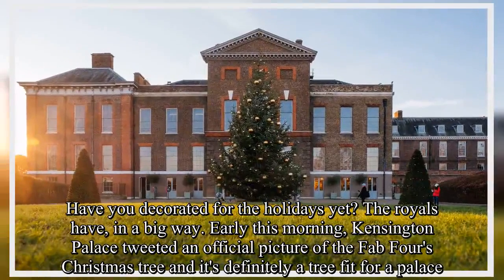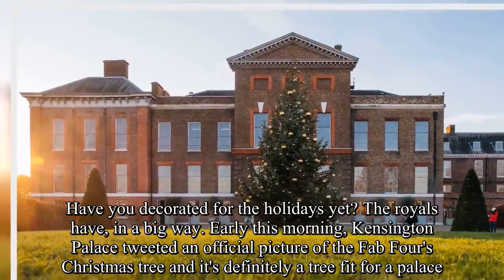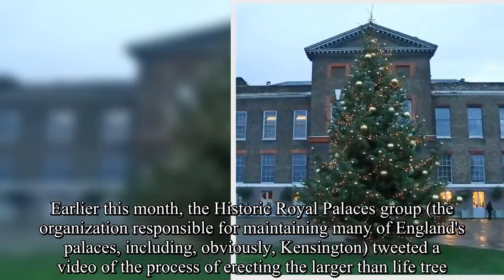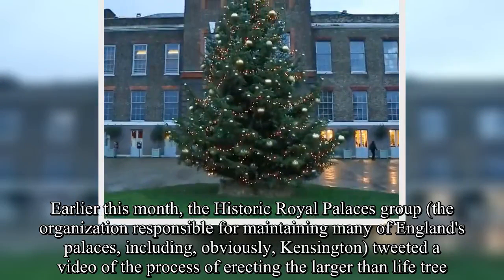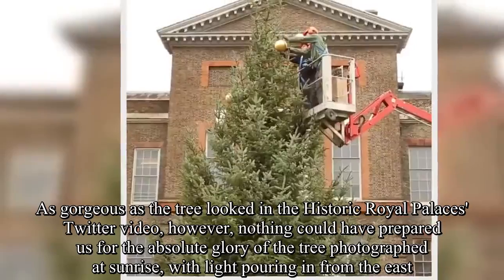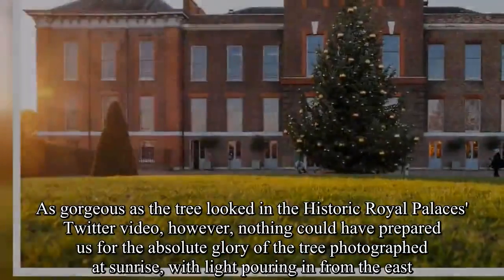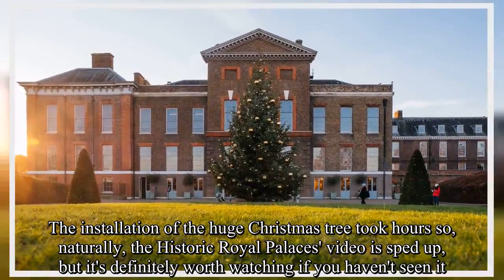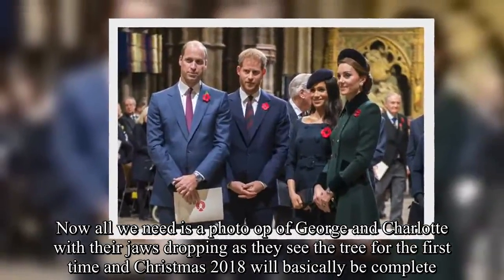Kensington Palace Shares Official Photo of the Palace Christmas Tree on Twitter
Have you decorated for the holidays yet? The royals have, in a big way. Early this morning, Kensington Palace tweeted an official picture of the Fab Four's Christmas tree and it's definitely a tree fit for a palace. The tree in question isn't inside the palace walls, with tons of gifts for the youngest royals, Prince George, Princess Charlotte, and baby Prince Louis, under it (not that the presents would last long under the tree—Prince William famously outed George as an early present opener, a "naughty" habit he inherited from his late grandmother, Princess Diana).  Instead, it's the enormous, 30-foot tree that stands outside the iconic London palace that William, Prince Harry and their wives, Kate Middleton and Meghan Markle, all call home. Earlier this month, the Historic Royal Palaces group (the organization responsible for maintaining many of England's palaces, including, obviously, Kensington) tweeted a video of the process of erecting the larger than life tree. As gorgeous as the tree looked in the Historic Royal Palaces' Twitter video, however, nothing could have prepared us for the absolute glory of the tree photographed at sunrise, with light pouring in from the east.  The theme of the tree's decor is best described as "gold luxe" and nothing has ever been more fit for royalty. The installation of the huge Christmas tree took hours so, naturally, the Historic Royal Palaces' video is sped up, but it's definitely worth watching if you haven't seen it. Now all we need is a photo op of George and Charlotte with their jaws dropping as they see the tree for the first time and Christmas 2018 will basically be complete.